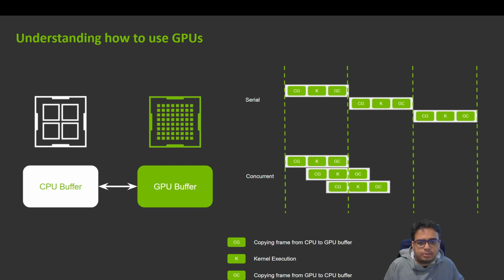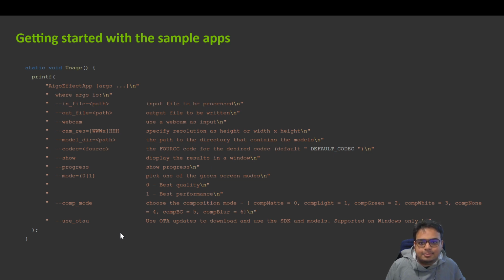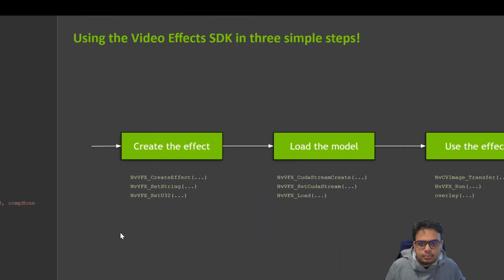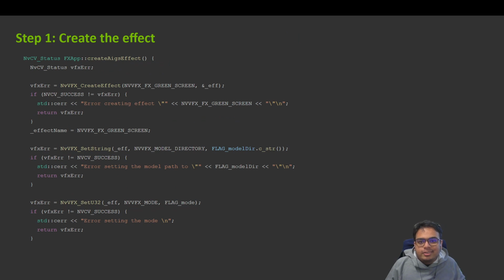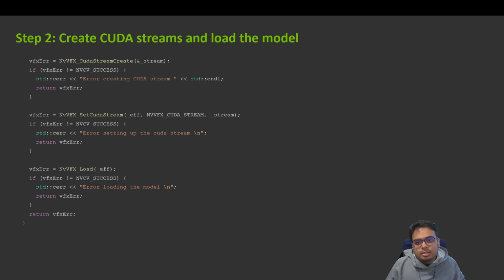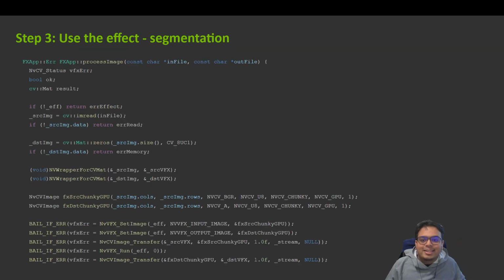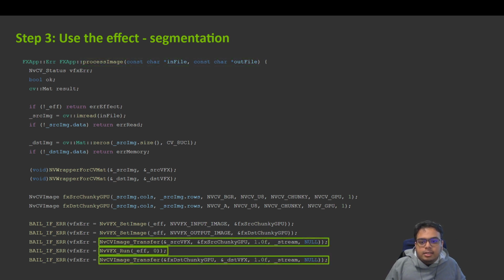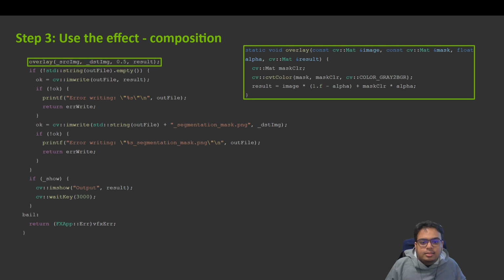Create Your Own AI-Powered Virtual Background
Learn how to create a virtual background of your choice in 3 simple steps with the NVIDIA Maxine Video Effects SDK’s API. You can process media, define the camera resolution and codec, select the AI Green Screen (AIGS) configuration you like, and more. Try it yourself, and let us know your feedback!